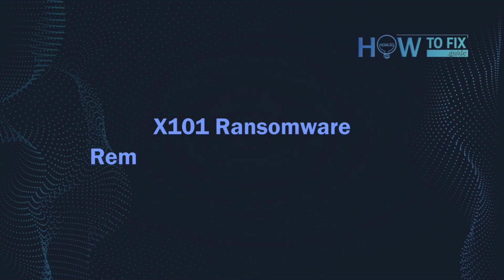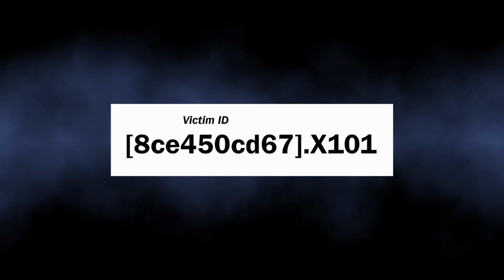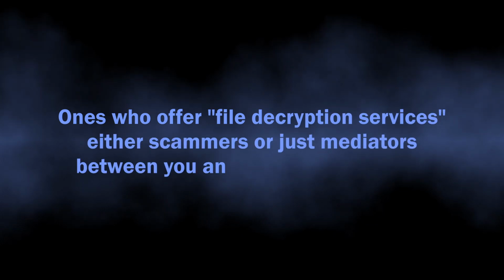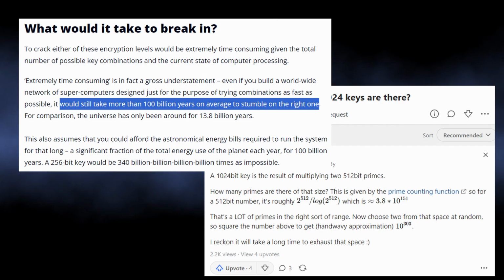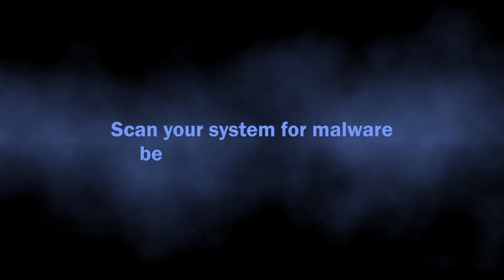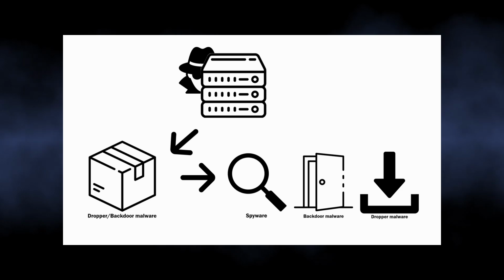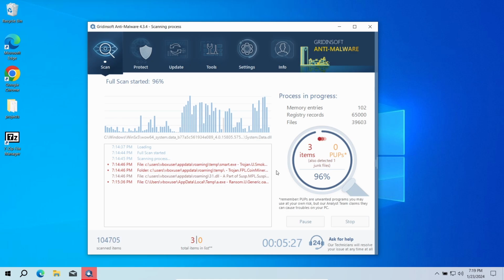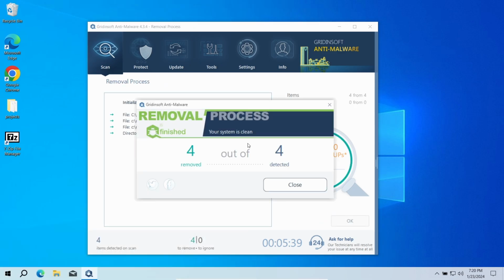X101 Ransomware Virus Removal & File Decryption Guide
X101 Ransomware ransomware encrypts user files and demands paying a ransom to a cryptocurrency wallet. Users can distinguish encrypted files by .X101 file extensions. In this video, I show the detailed X101 Ransomware removal guide, and also explain how to get the files back to normal.

On HowToFix.Guide, we track the most recent ransomware samples and elaborate an effective solution to remove it and recover the files. X101 ransomware encrypts a wide selection of file formats, including photos, videos, MS Office documents, and else.